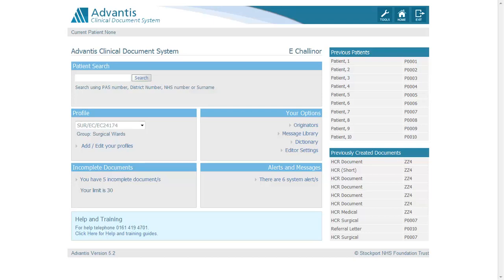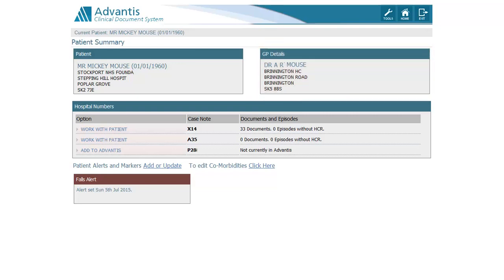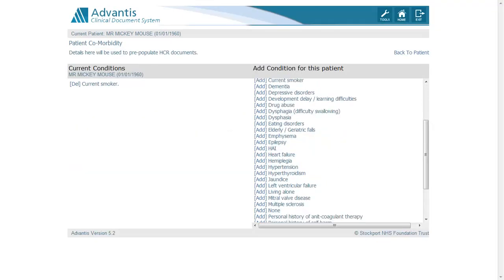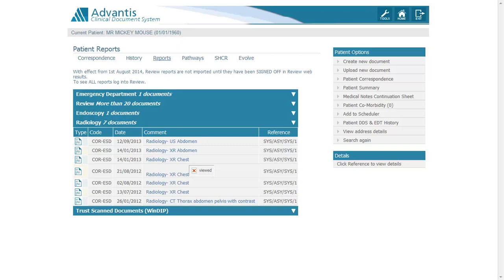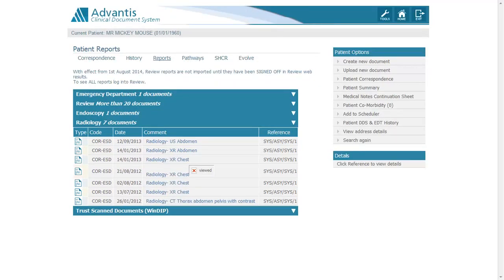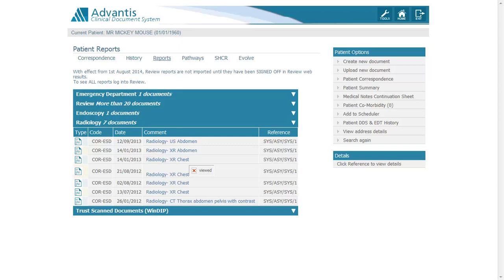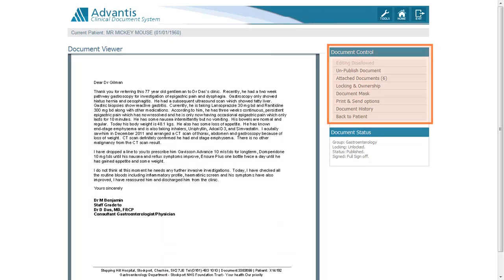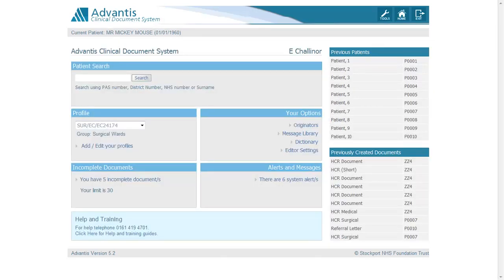Patient Selection & Overview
This video demonstrates how to perform a patient search in Advantis and offers an overview of the system, including the Patient Summary Screen, Patient History and Reports, how to access other systems, and how to view a document.

This video includes the following chapters
00:00 Introduction
00:06 Searching for a Patient
01:18 Patient Summary Screen
02:28 Patient Alerts & Co-Morbidities
03:17 Patient Correspondence Screen
03:50 Patient History
04:30 Patient Reports
06:53 Evolve
07:12 Stockport Healthcare Record
07:49 Patient Correspondence Icons
08:21 Viewing a Document